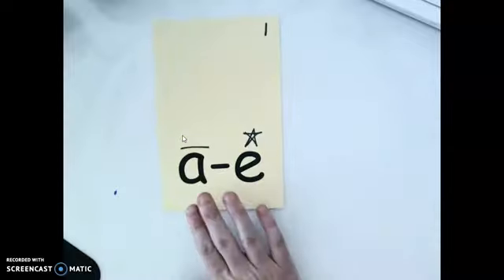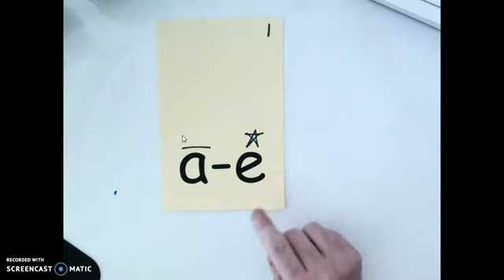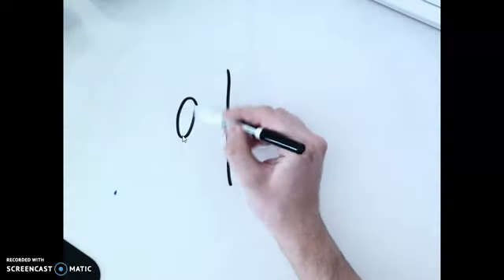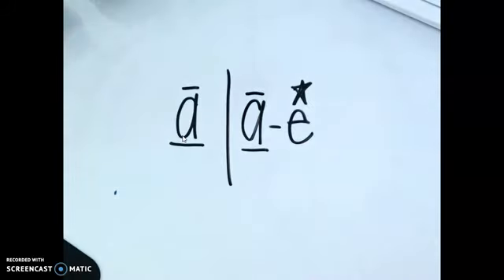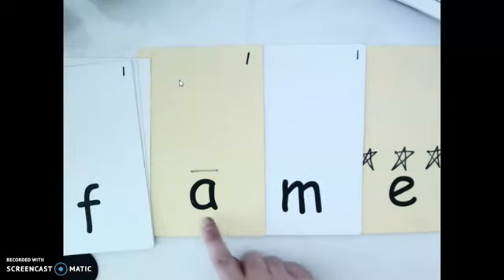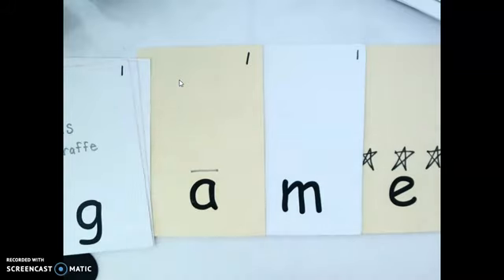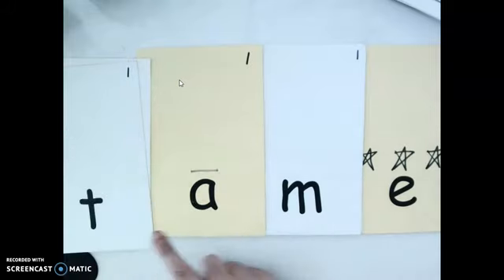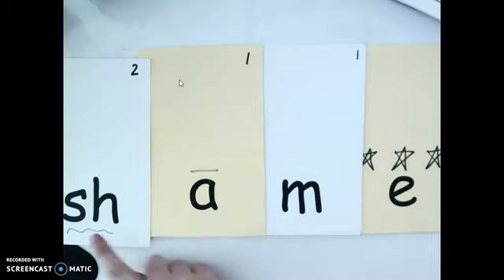Week 4 F & M